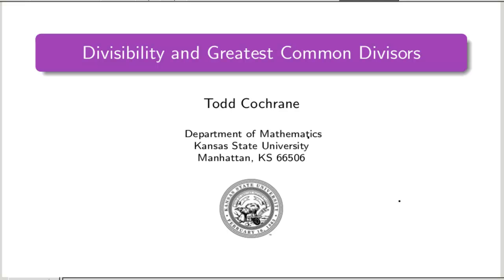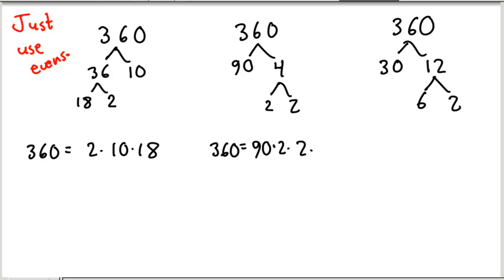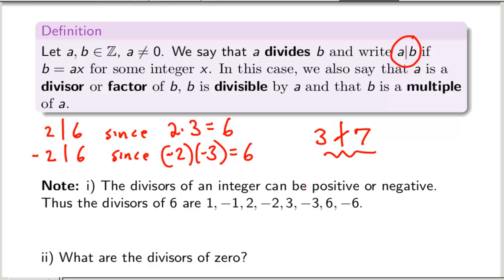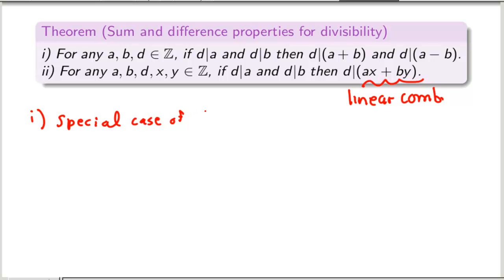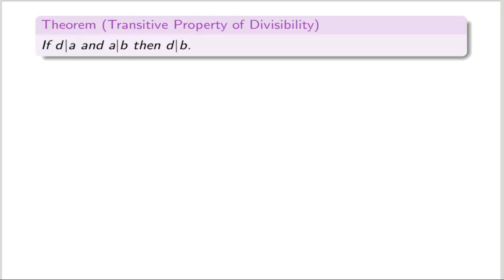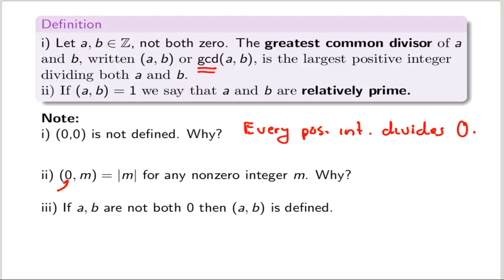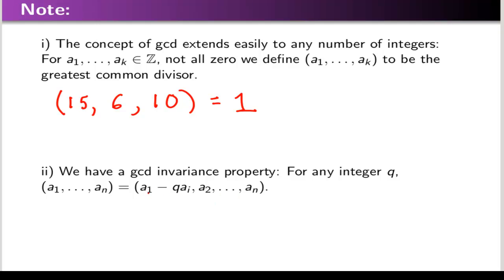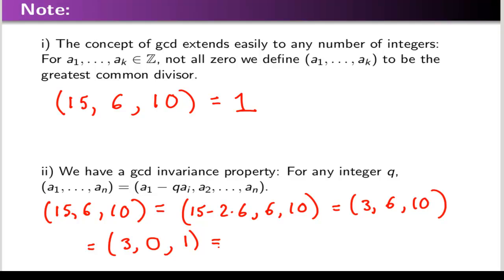Divisors, Greatest Common Divisors, Section 2.1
Divisibility and Greatest Common Divisors